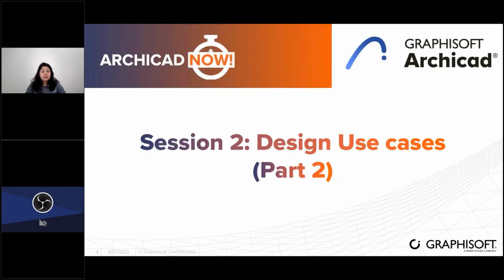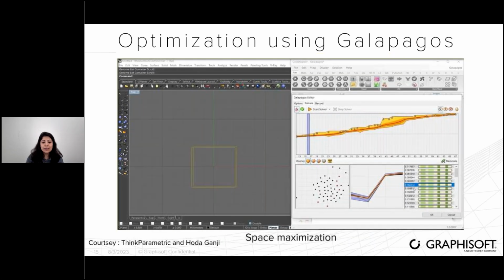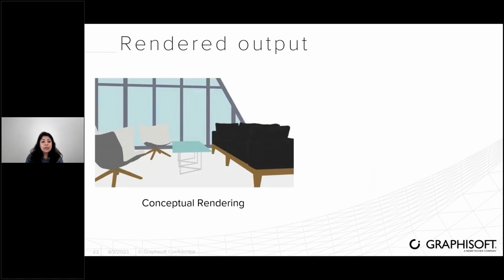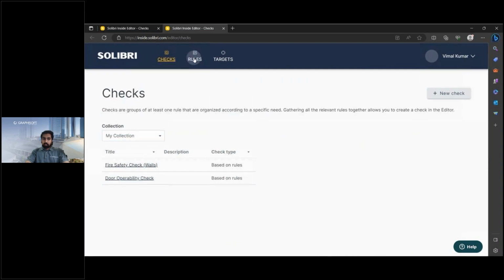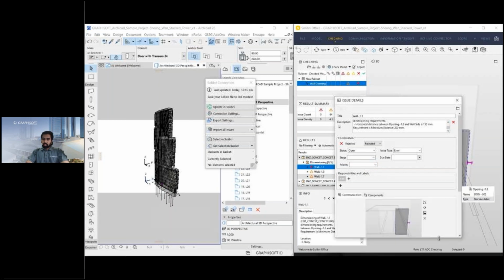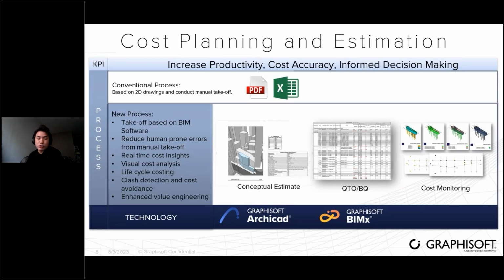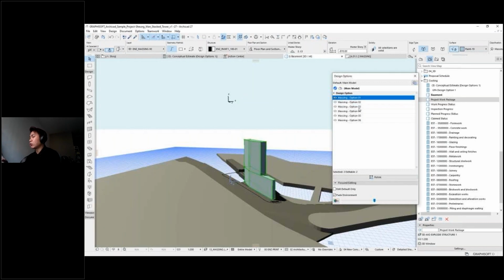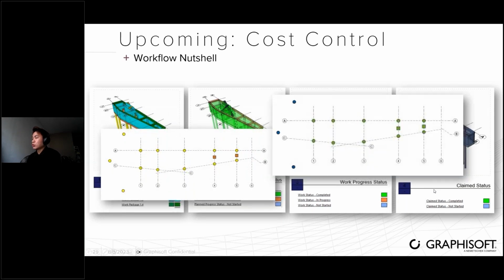Archicad Now! Accelerating IDD Adoption: Episode 02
Here's the recording of the episode 2 of the 2023 Archicad Now! Webinar Series 2 on "𝗔𝗰𝗰𝗲𝗹𝗲𝗿𝗮𝘁𝗶𝗻𝗴 𝗜𝗗𝗗 𝗔𝗱𝗼𝗽𝘁𝗶𝗼𝗻". The 2nd episode focused on generative design workflow for Archicad projects using Rhino-Grasshopper Connection. This enables optimization of designs with a focus on minimizing costs associated with materials, operations and more. In this session. we also explored advanced visualization using Archicad and BIMx on the go and this can also be achieved through Enscape direct connection with Archicad for real-time rendering experience. Additionally, design validation can be performed on the go within Archicad through Archicad Design Checker – Solibri Inside and also through Solibri direct connection. Last but now least, we've also presented a use case on design options, a new feature in Archicad 27 to do cost estimation right from preliminary design stage.